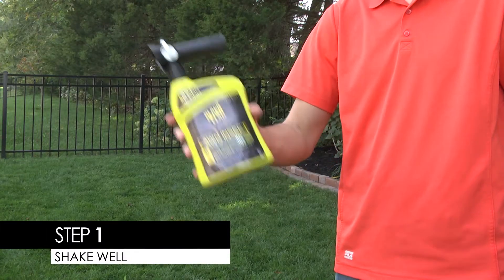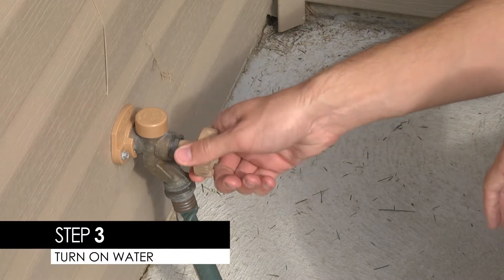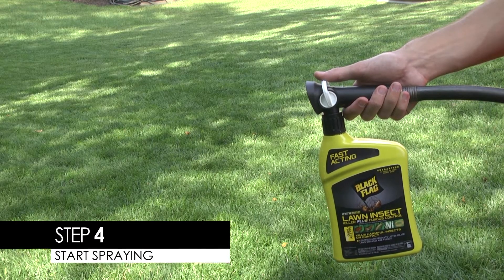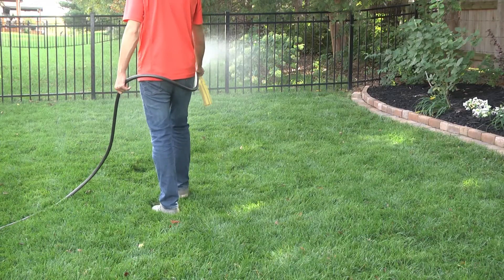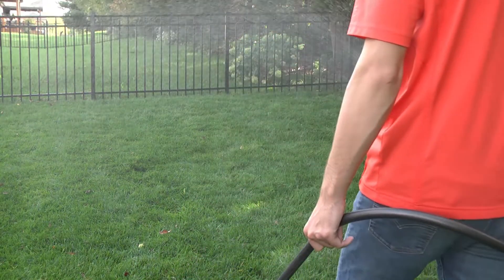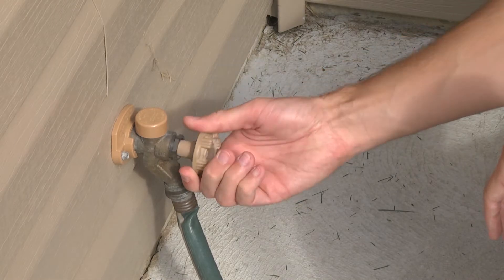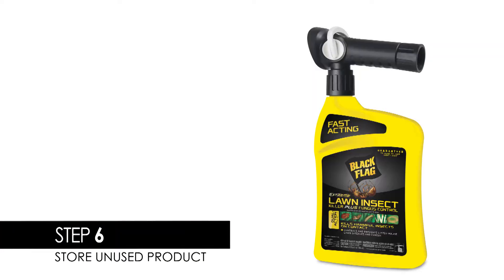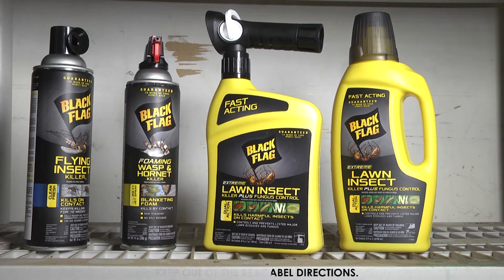How to Use Black Flag® Extreme Lawn Insect Killer Plus Fungus Control (Concentrate)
We are constantly researching and developing efficient and easy-to-use products that offer innovative, high-quality solutions to your home and garden pest problems. Our QuickFlip™ sprayer technology can be operated with a simple flip of your thumb to activate the on/off switch, making it ideal to open/close quickly. Learn how the Black Flag® Extreme Lawn Insect Killer Plus Fungus Control (Concentrate) with QuickFlip™ technology easily protects your lawn!

QuickFlip™ sprayer technology can also be found on the Black Flag® Flea & Tick Killer Concentrate Yard Treatment2.